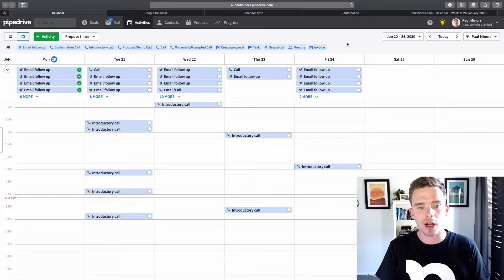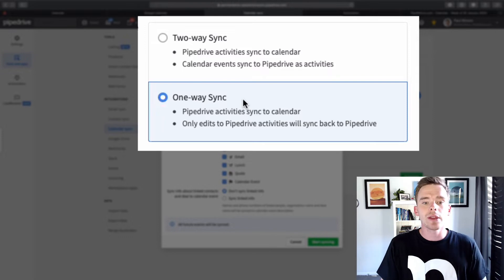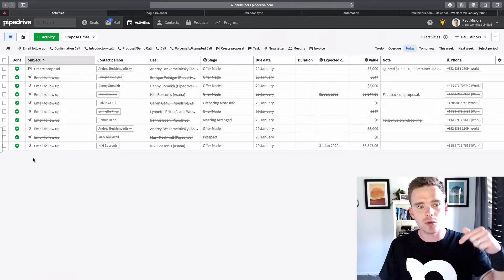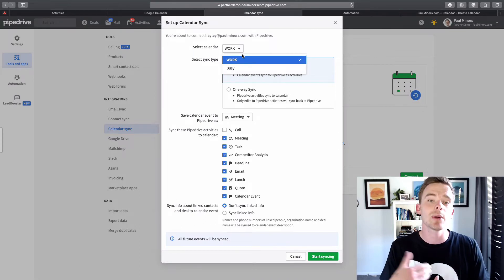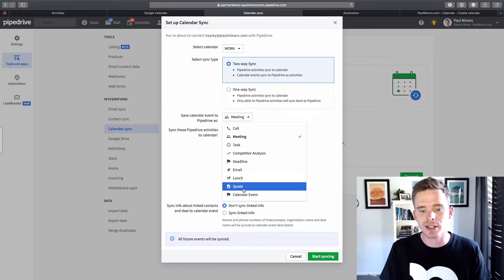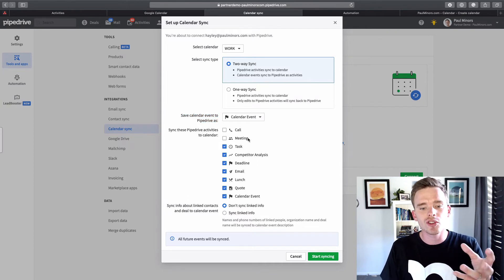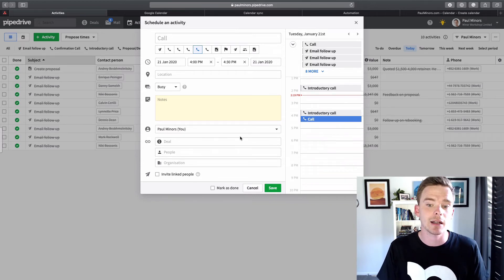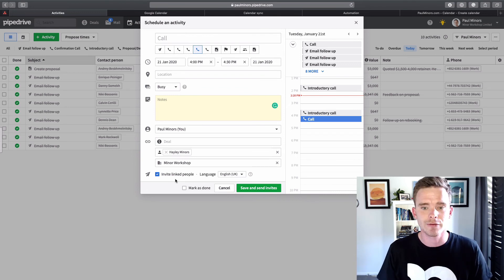Pipedrive calendar sync explained and tips (Video #22)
In this video, I explain tips for setting up the Calendar sync in Pipedrive and some little mistakes to avoid.

Getting your calendar set up right means you can sync activities you create in Pipedrive with your Google, Microsoft or Outlook account. You can also choose to sync events created from your calendar back to Pipedrive as well. But be careful if you do this as it can result in loads of messy activities if you don't mark them as complete. I share some tips on how to deal with this in the video.